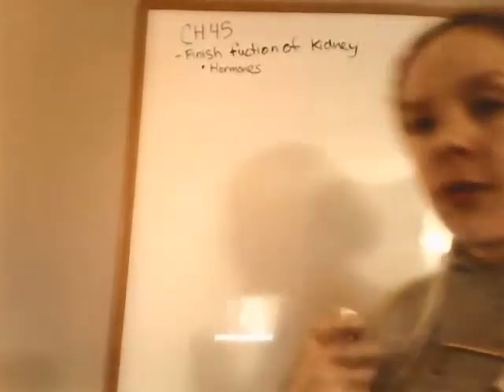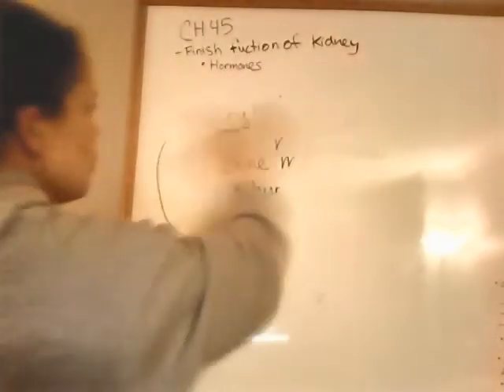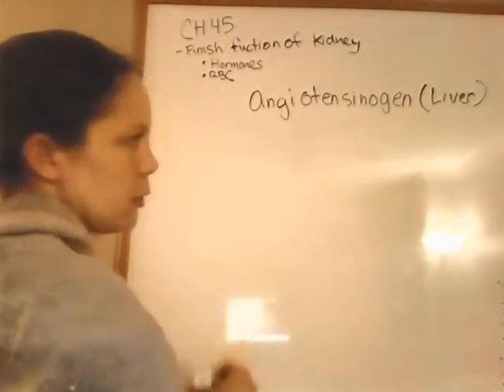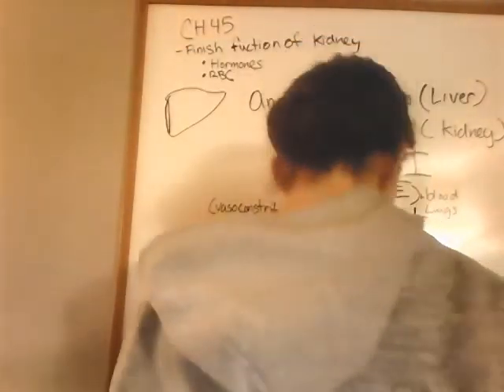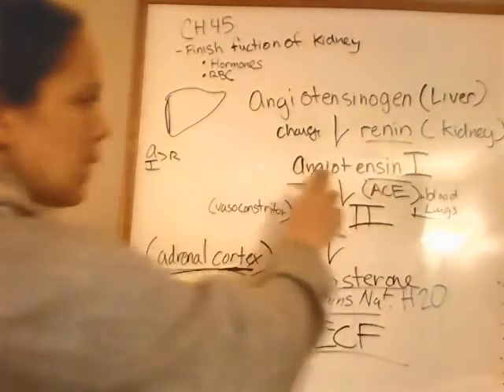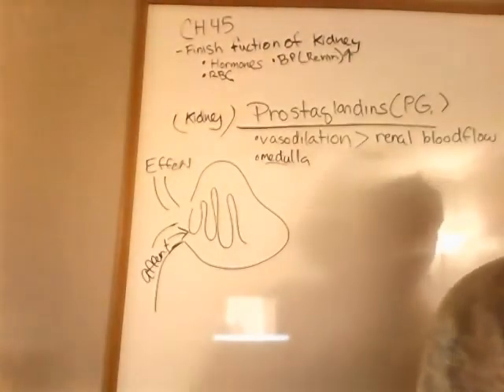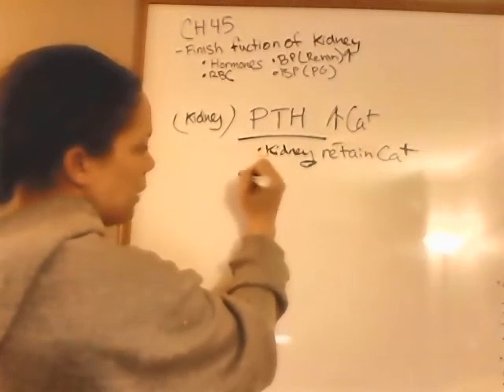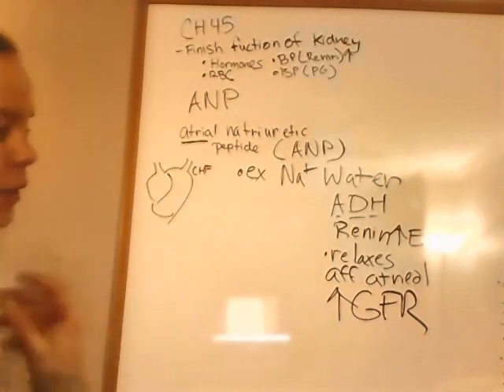CH 45 AD1 FUNCTIONS OF THE KIDNEYS PART 2 CORRECTION GFR 125ML/MIN